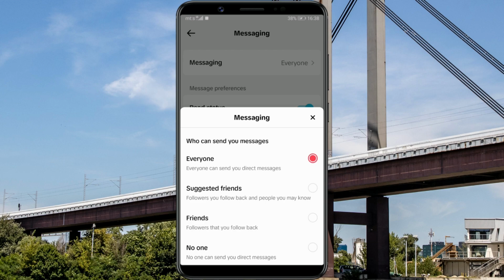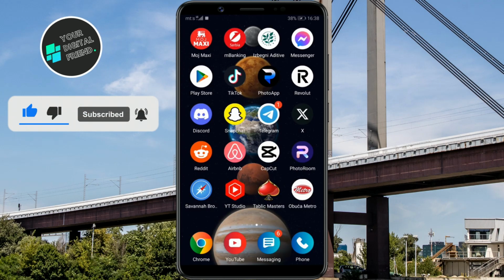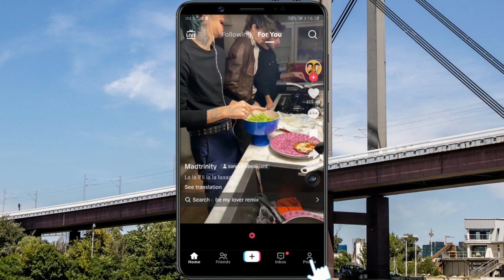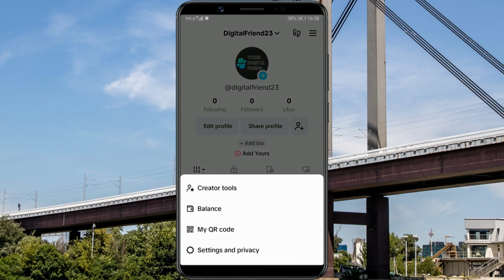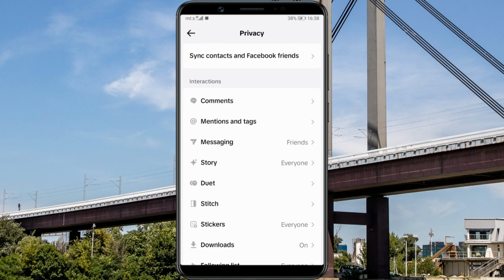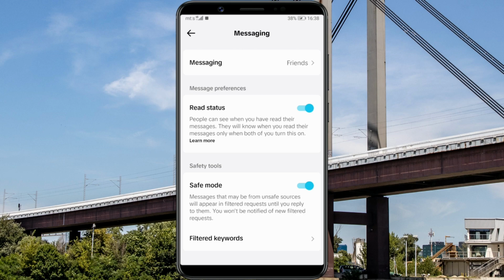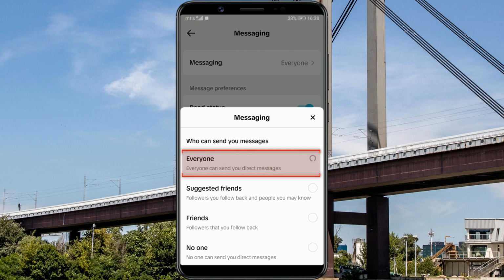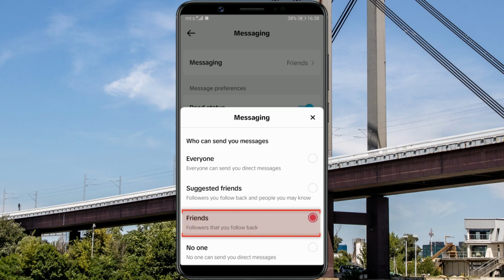How to Set Who Can Message You on TikTok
Manage your TikTok messages effortlessly! Customize your messaging preferences to control who can send you messages.